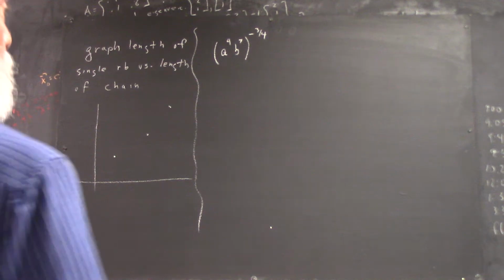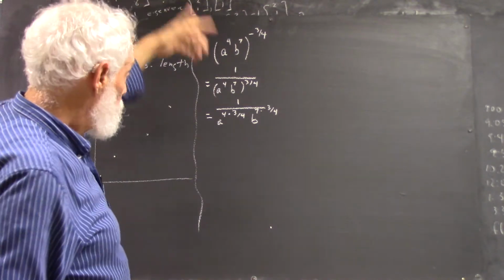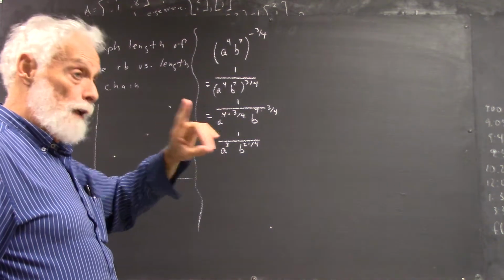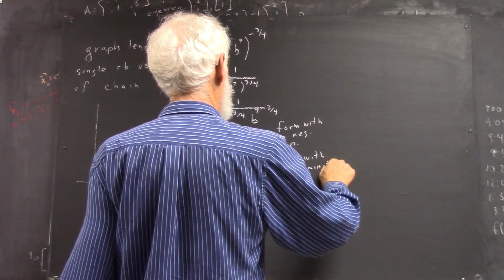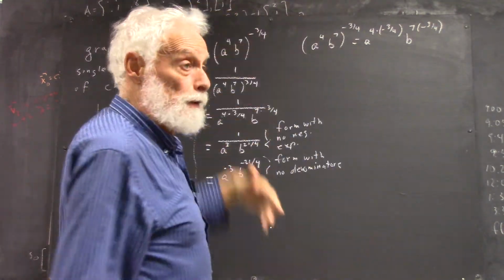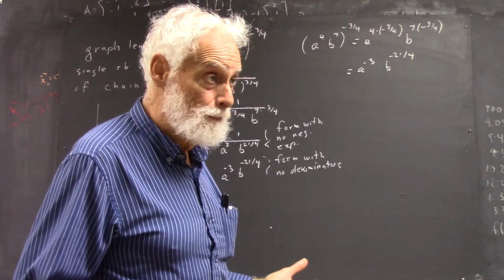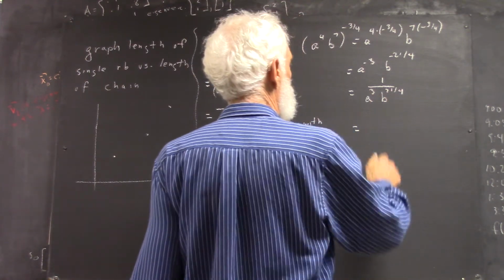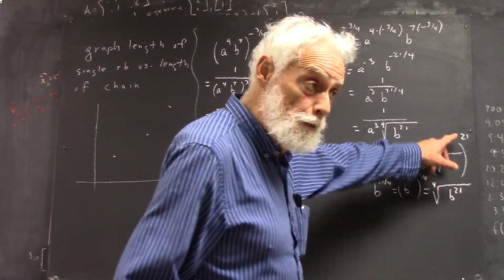dagmcr 2916 laws of exponents rational expressions with fractional exponents standard forms no de